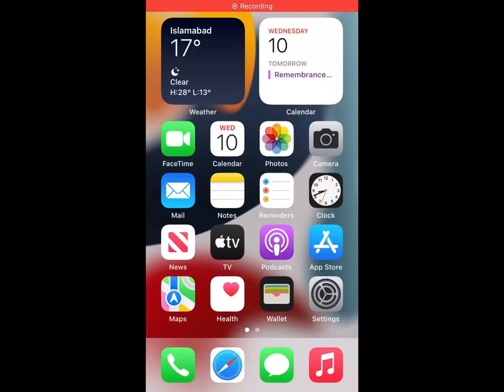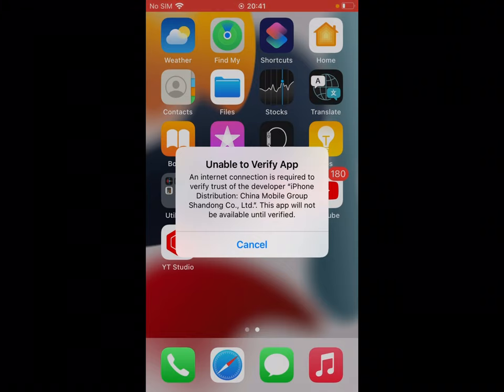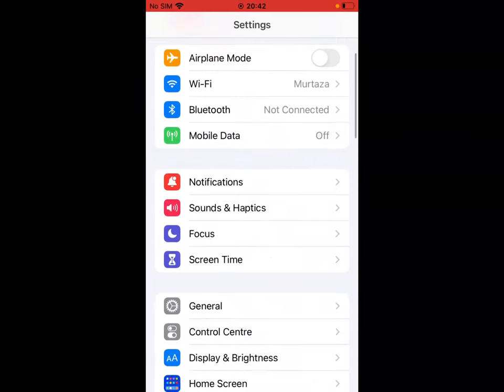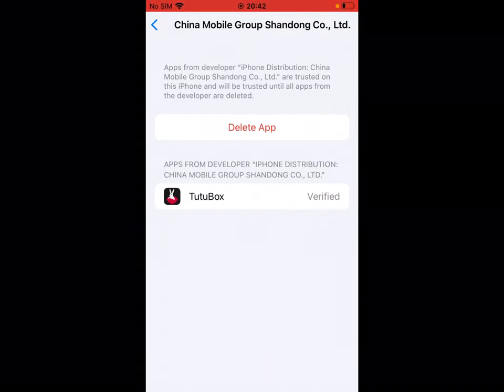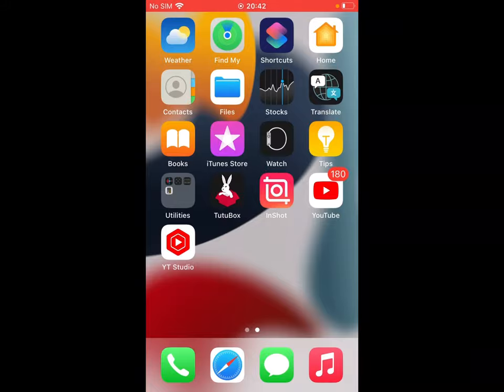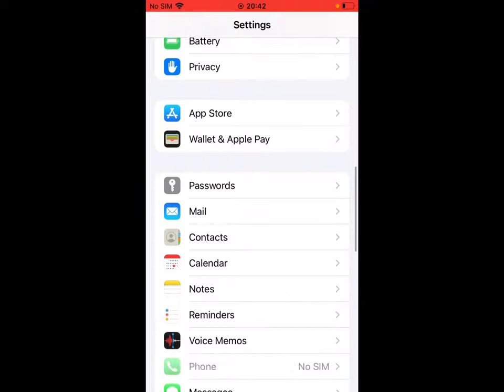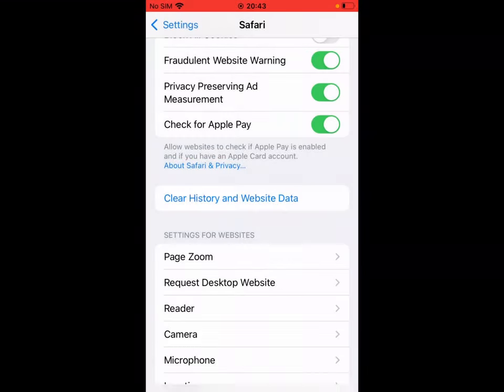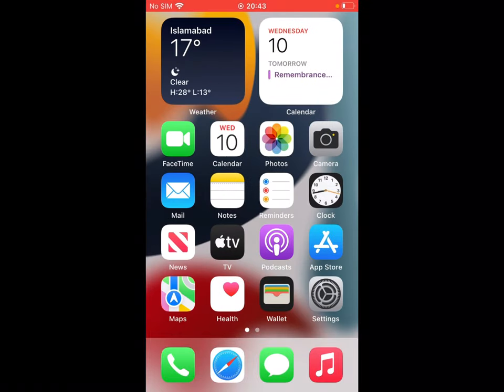IOS 15 ? Fix Unable To Verify Apps Error On iPhone iPad